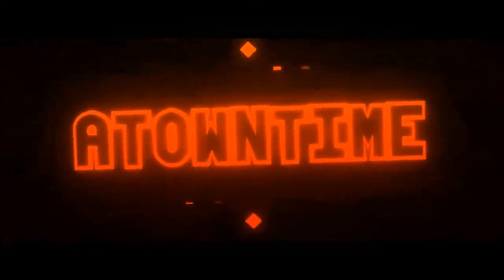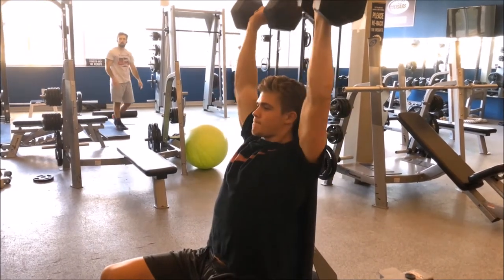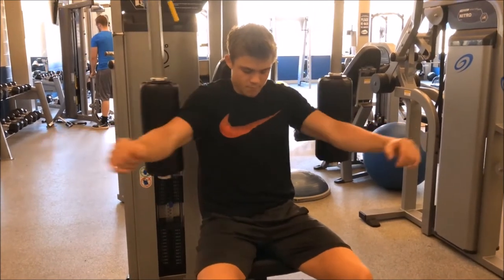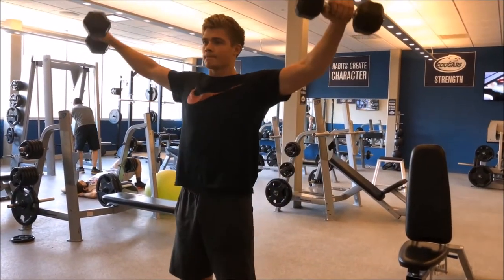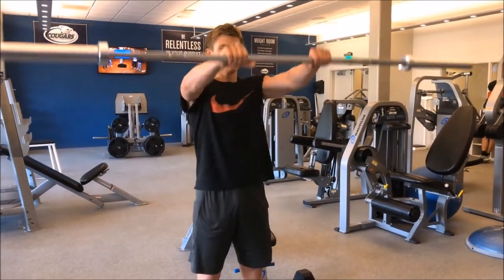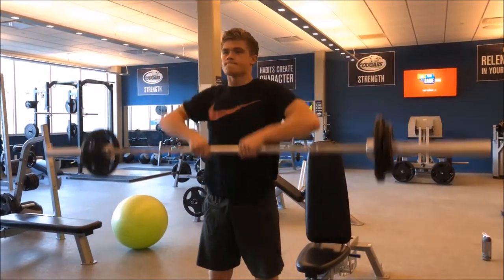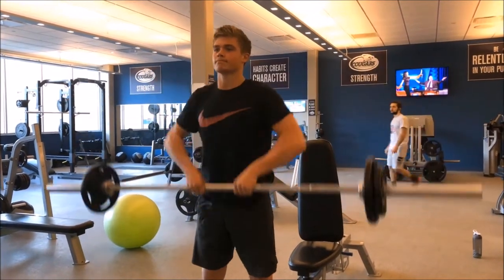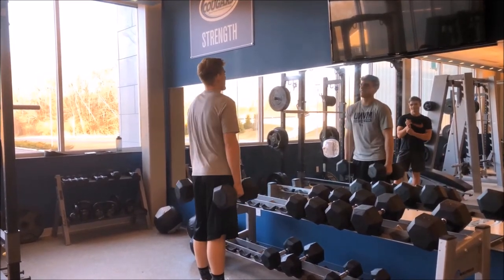Shoulder Day | Basketball Weight Training 2018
March Madness is in the air and brackets are being broken, at least we can still get a good shoulder workout in!

Laptop: ASUS ROG Strix GL502VS-UH71-R 15.6" Gaming Laptop